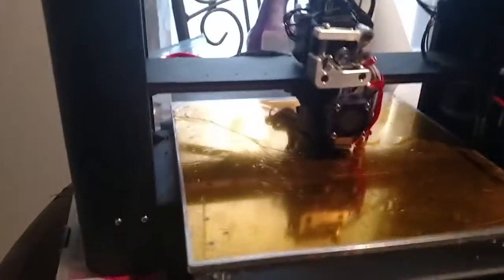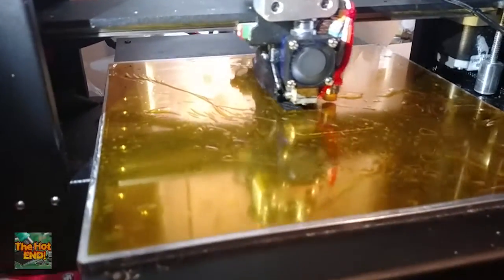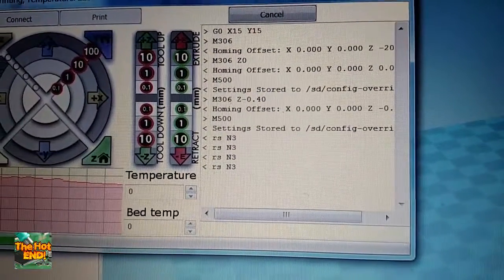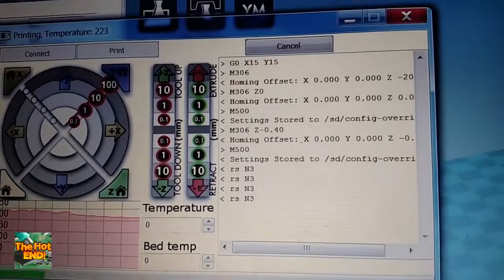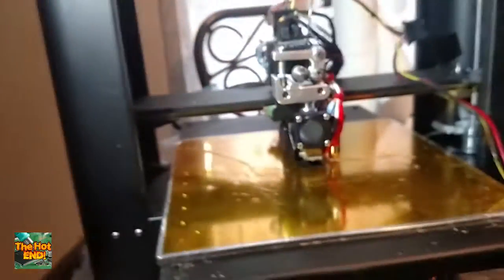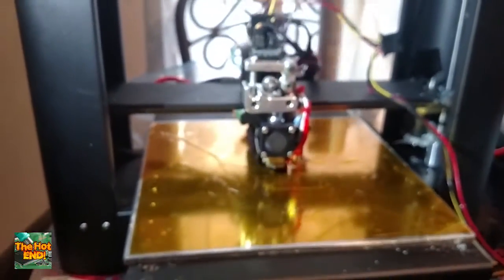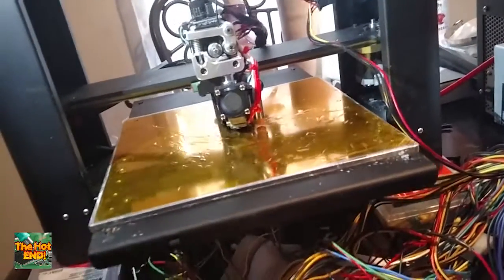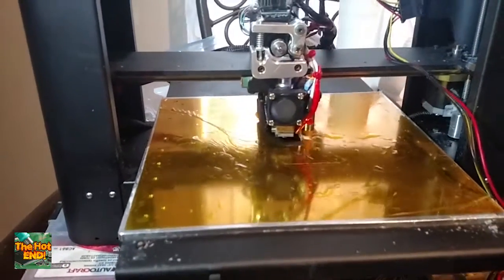Smoothieboard printing on my 3d printer!